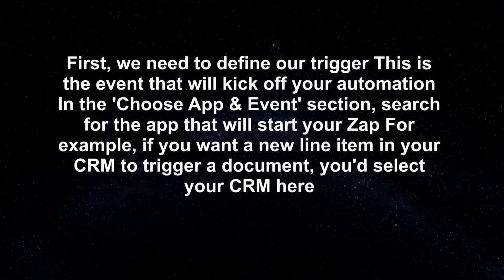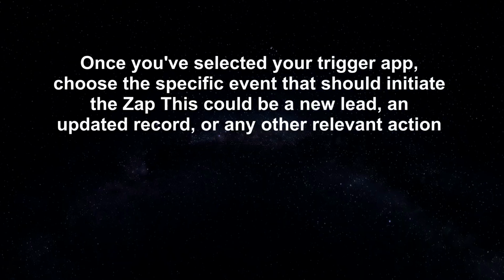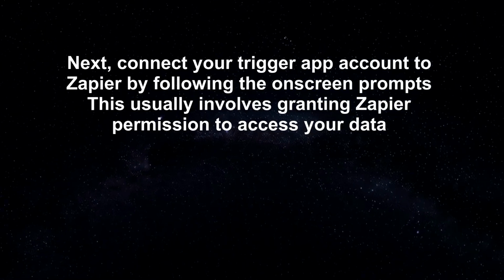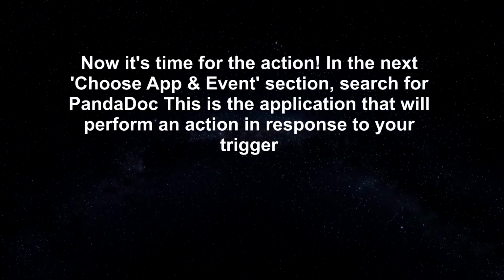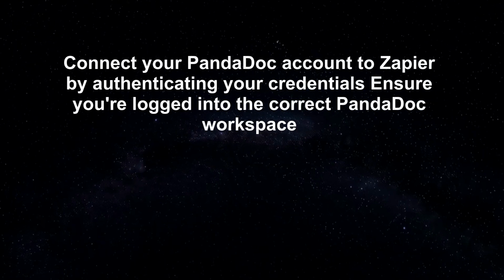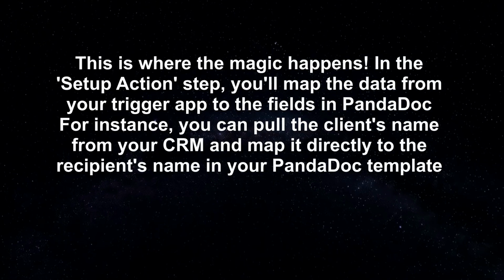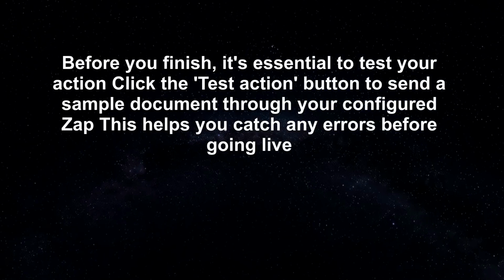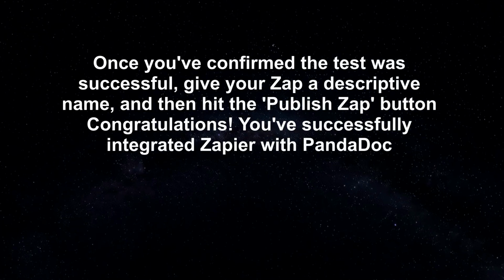How to Connect Zapier to Pandadoc - AshleyHowTo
How to Connect Zapier to Pandadoc This step-by-step guide explains how to integrate Zapier with PandaDoc, enabling you to automate a wide range of tasks and connect your document workflows with hundreds of other web applications. Discover how to create custom automation sequences that save time and reduce manual effort. Unlock powerful automation possibilities for your business.

00:00 Intro
00:13 Create Zap
00:26 Define Trigger
00:39 Choose Trigger Event
00:49 Connect Trigger Account
01:00 Sample Trigger Data
01:15 Choose Action App
01:25 Choose PandaDoc Action
01:36 Connect PandaDoc Account
01:46 Map Data to PandaDoc Fields
02:01 Select Mapping Fields
02:11 Test Action
03:00 Publish Zap